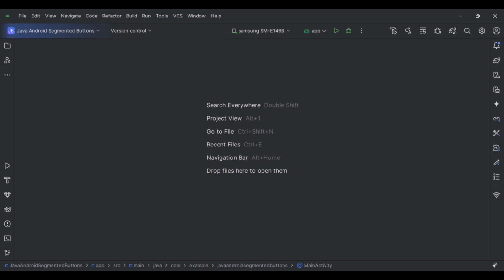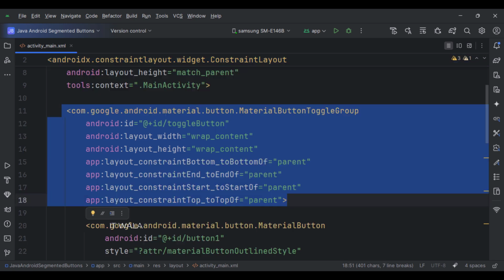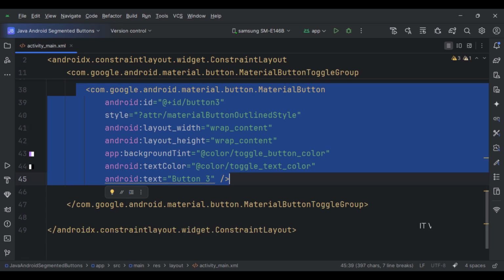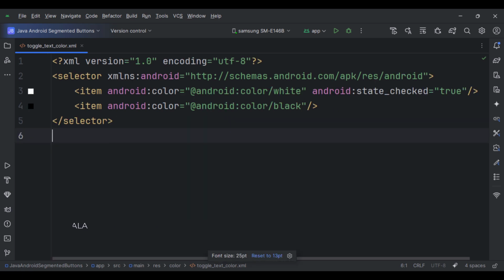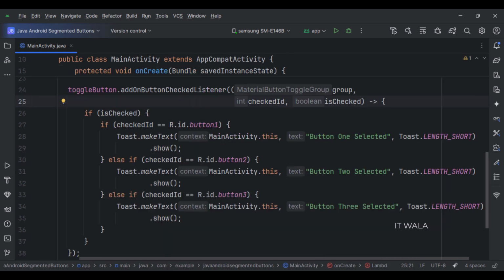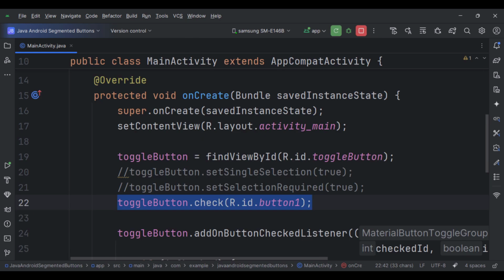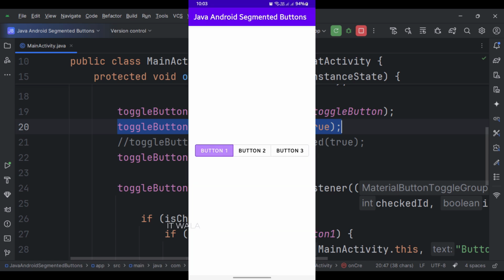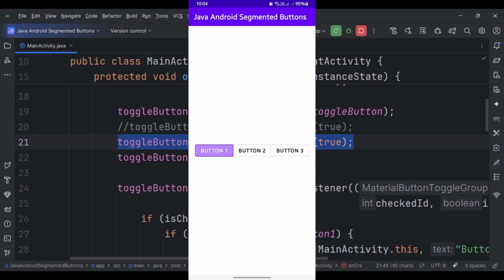Segmented Buttons in Java Android App - Single Selection, Default Button, Always Selected | IT WALA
Segmented Buttons in Java Android App - Single Selection, Default Button, Always Selected Setup | IT WALA

Description:
In this step-by-step tutorial, learn how to create segmented buttons in a Java-based Android app using MaterialButtonToggleGroup. This video covers everything from designing the segmented button layout to making one button selected by default. You'll also learn how to allow only one button to be selected at a time and ensure that at least one button always remains selected. Ideal for developers looking to build clean and user-friendly UI components in Android.

The Android Framework in Java provides developers with a powerful set of APIs and tools to create feature-rich mobile applications. Built on top of the Java programming language, the framework offers seamless integration with the Android operating system, enabling developers to design responsive user interfaces, manage application lifecycles, and interact with hardware and software components.

Background Processing: Java developers can use Services, AsyncTasks, WorkManager, and other APIs to handle background tasks and maintain smooth user experiences.

Extensibility with Libraries: Developers can enhance their apps using external Java libraries, along with built-in Android support libraries.

As a robust platform, the Android Framework in Java continues to evolve, incorporating new features that align with modern app development practices. Whether building a simple app or a complex system, this framework provides the tools necessary to bring ideas to life.

Java is a versatile, object-oriented programming language that has been a cornerstone of software development since its creation by Sun Microsystems (now owned by Oracle Corporation) in 1995. Designed with the principle of "Write Once, Run Anywhere" (WORA), Java allows developers to create platform-independent applications that can run on any device equipped with a Java Virtual Machine (JVM).

Key Features of Java:
Object-Oriented: Java follows object-oriented principles such as inheritance, encapsulation, and polymorphism, promoting modular, reusable, and maintainable code.

Platform Independence: Java code is compiled into bytecode, which runs on the JVM. This ensures that Java applications can run seamlessly on any platform supporting the JVM, such as Windows, macOS, Linux, or Android.

Robust and Secure: Java provides strong memory management, exception handling, and security features like a built-in sandbox, which makes it suitable for developing secure and reliable applications.

Multithreading: Java supports multithreading, enabling the development of high-performance applications capable of performing multiple tasks simultaneously.